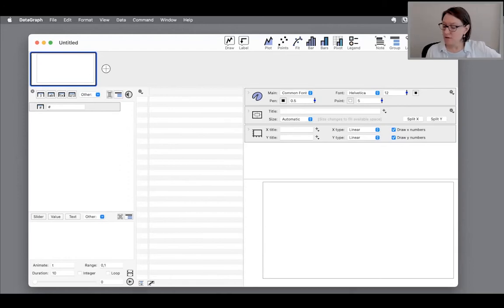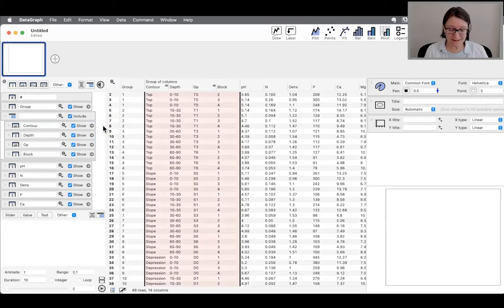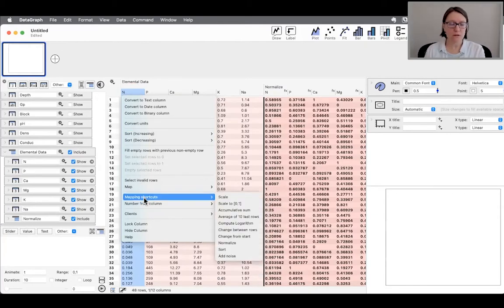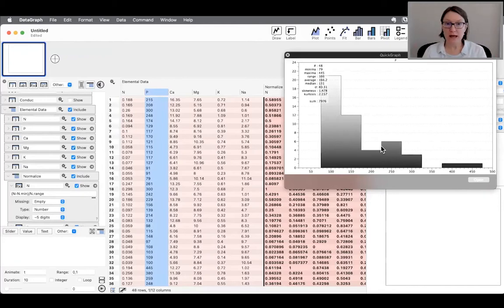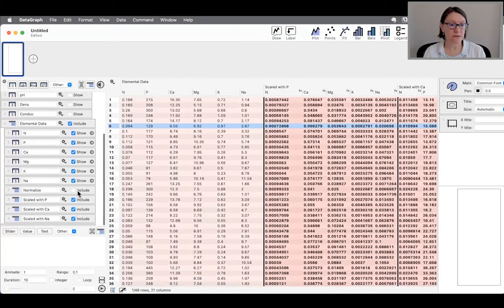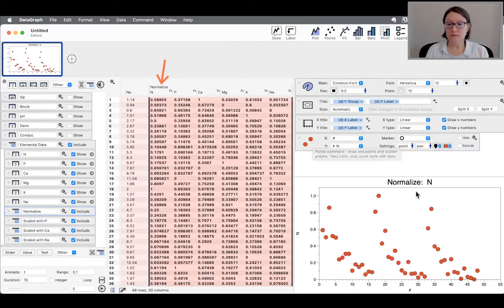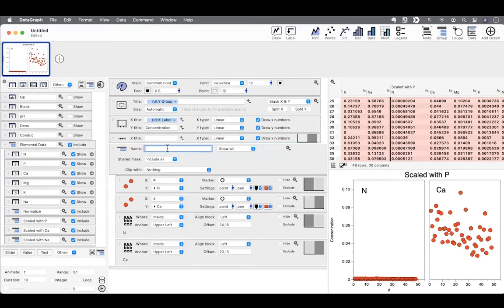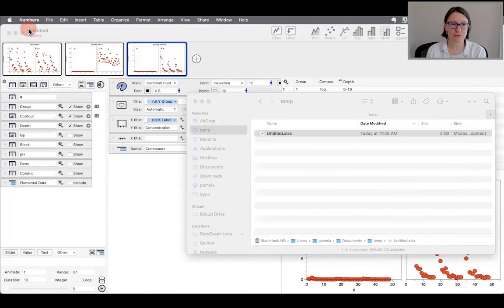Welcome to DataGraph 5.0 | Part 3 | Data Table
This video is part of a series of webinars on the ins and outs of DataGraph 5.0. Learn about improvements to the Data Table, many of which are user requested.  Hide or Scale groups of columns.  Learn how to use Groups in updating plots. Export notes into Excel files.

00:00 Introduction
03:48 Hiding Data
06:24 Normalizing Data
13:04 Scaling Data
16:55 Plotting Groups
26:17 Export Notes to Excel
29:20 Next Week

Hosted by: Pamela Schultz, Ph.D.
Edited by: Claire Dates